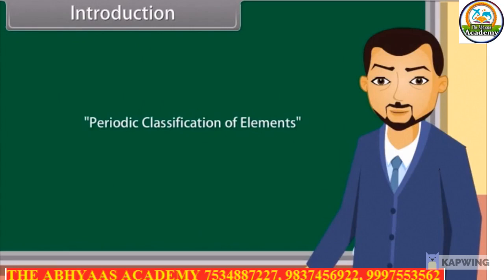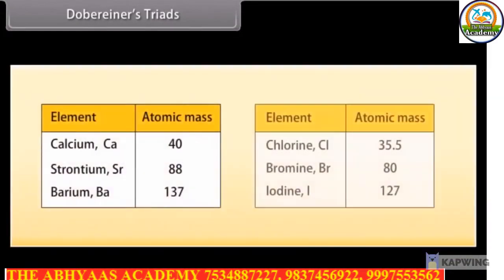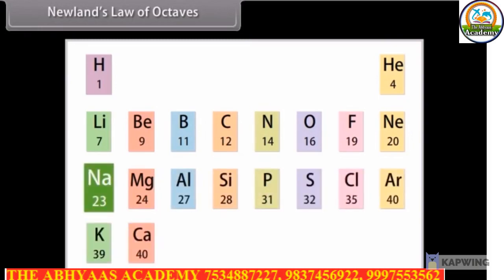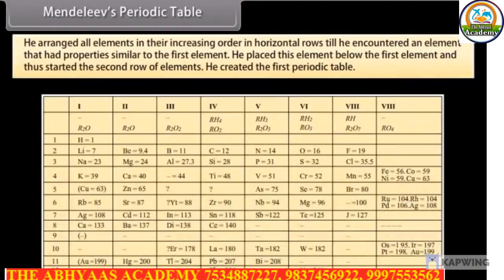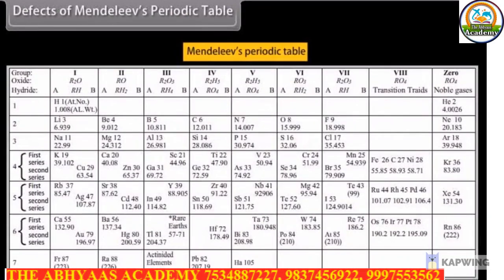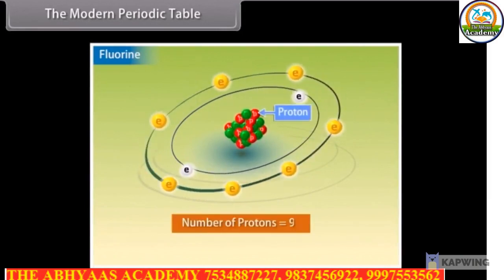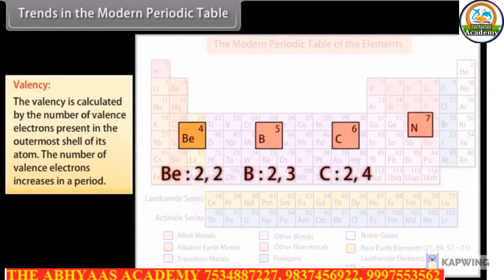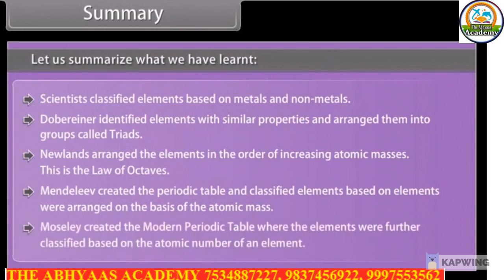PERIODIC CLASSIFICATION OF ELEMENTS CLASS X (MEDIUM ENG.) LOOK INTO DESCRIPTION FOR PDF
WELCOME !